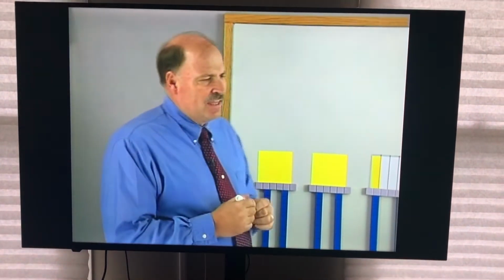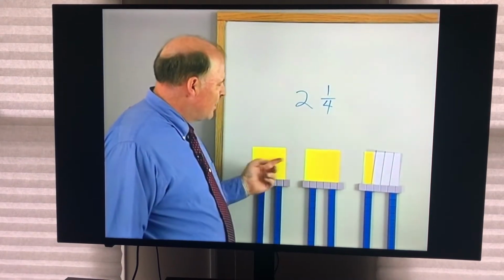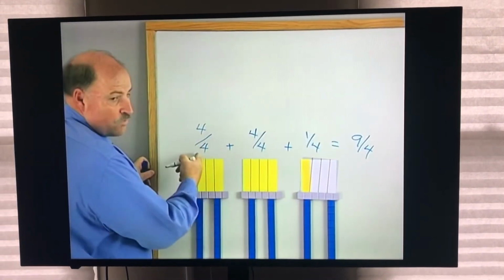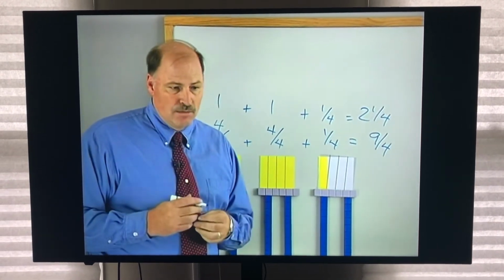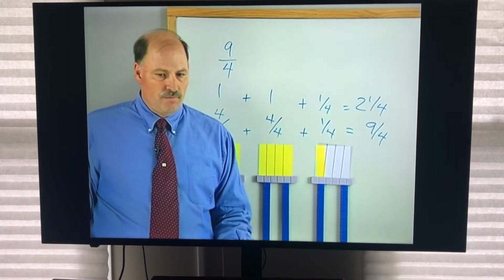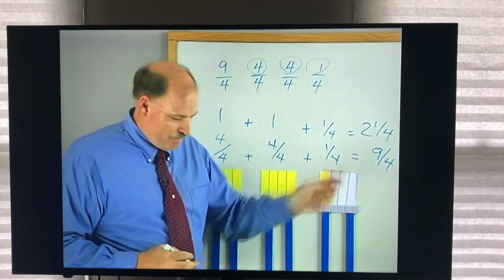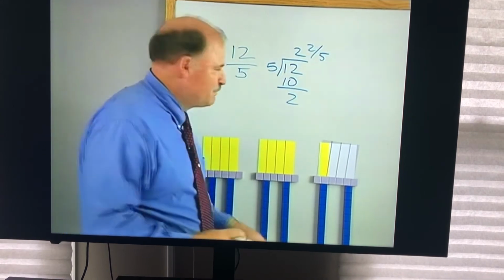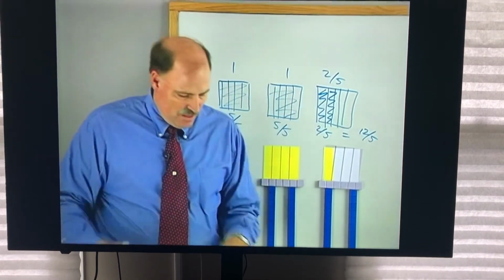MUS chapter 15